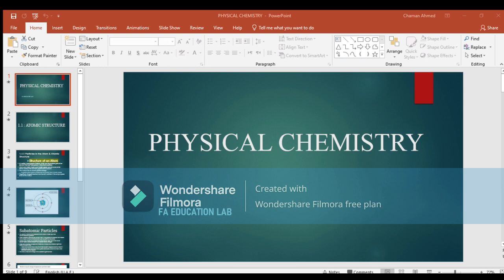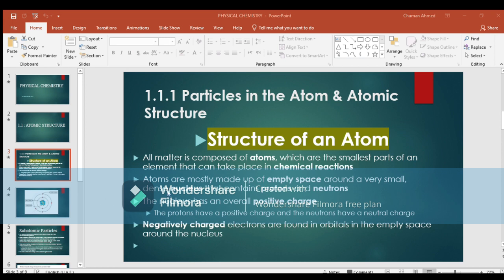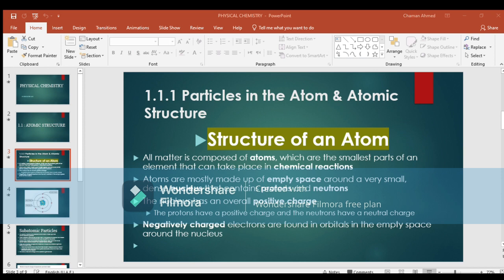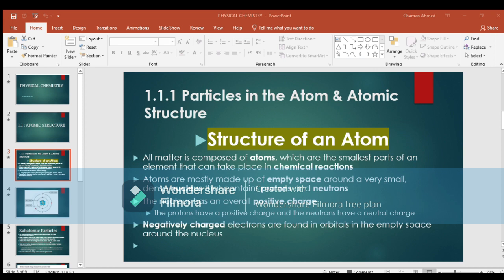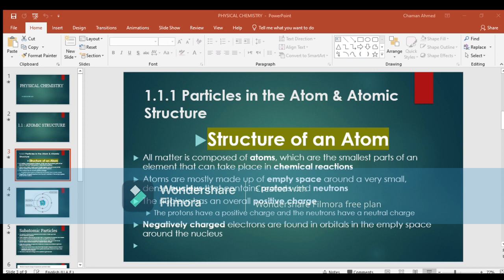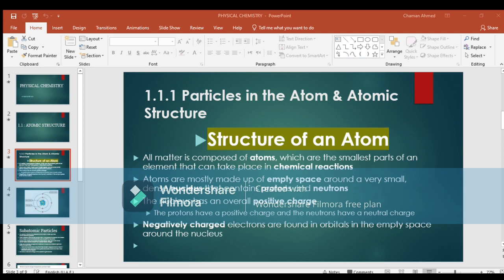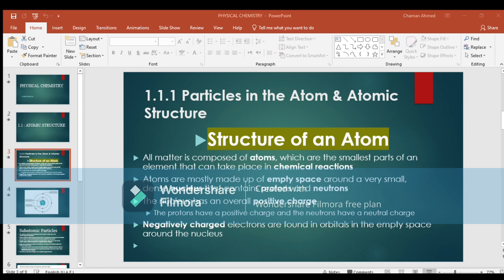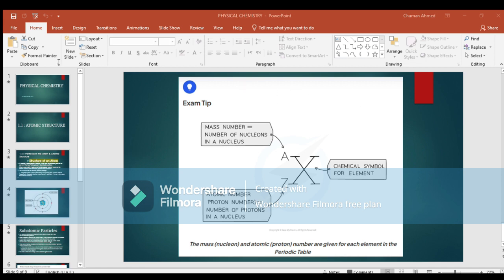Unlocking the Secrets of Atomic Structure: AS Level Chemistry Explained| PHYSICAL CHEMISTRY PART-1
Welcome to our AS Level Chemistry journey where we delve deep into the fascinating world of atomic structure. In this video, we'll explore the fundamental concepts that make up the building blocks of matter. From the nucleus to electrons and everything in between, you'll gain a comprehensive understanding of atomic structure, which is essential for success in your AS level chemistry studies.

Join us as we break down complex topics into simple, easy-to-understand explanations, with clear illustrations and examples. Whether you're a student looking to ace your exams or simply someone curious about the atomic world around us, this video is your go-to resource.

Topics covered in this video:

The structure of the atom
Subatomic particles (protons, neutrons, electrons)
Atomic number and mass number
Electron configuration
The Bohr model and quantum mechanics
Get ready to boost your chemistry knowledge and feel confident in your understanding of atomic structure. If you have any questions or topics you'd like us to cover in future videos, please leave them in the comments below.